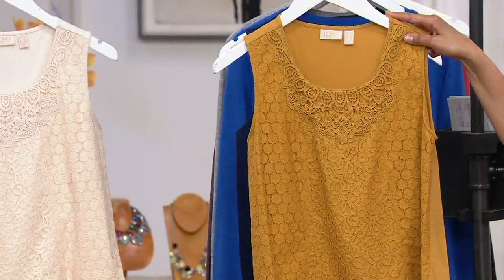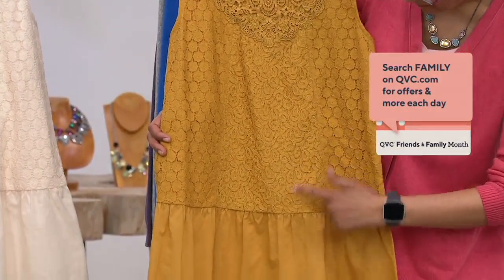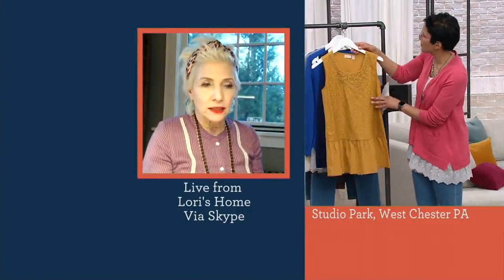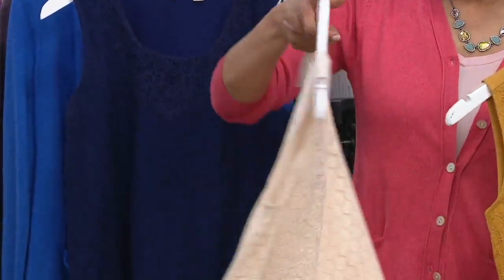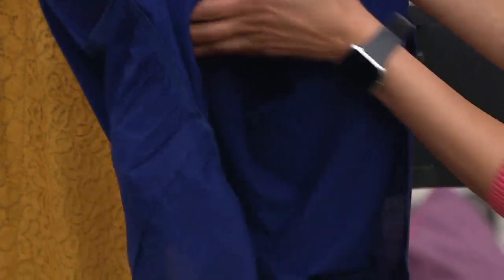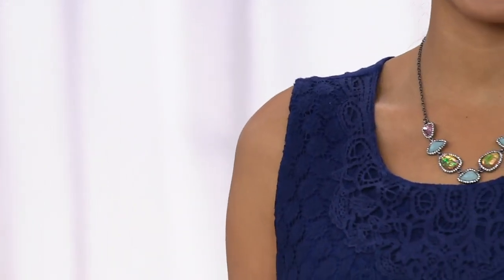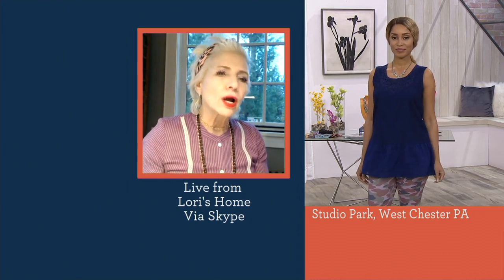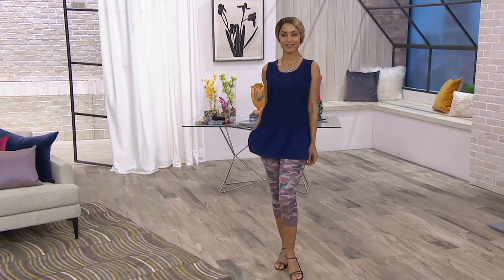LOGO Lavish by Lori Goldstein Cotton Modal Tank with Lace Front on QVC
LOGO Lavish by Lori Goldstein Cotton Modal Tank with Lace Front

Liven up your wardrobe with this lovely lace sleeveless top. From LOGO Lavish by Lori Goldstein.